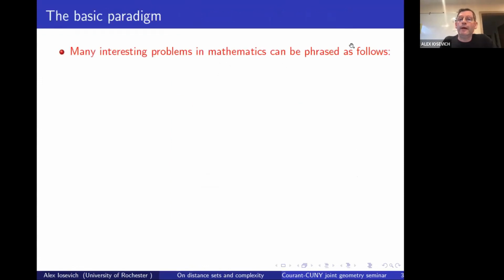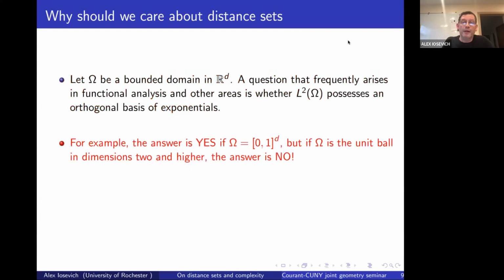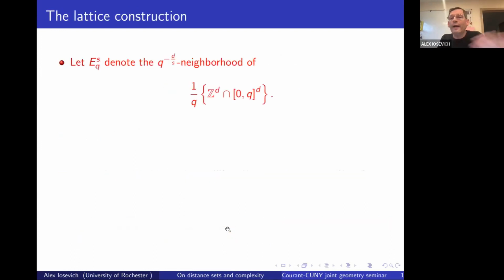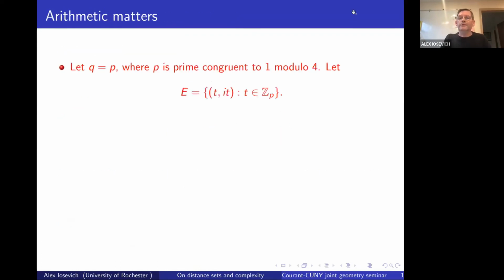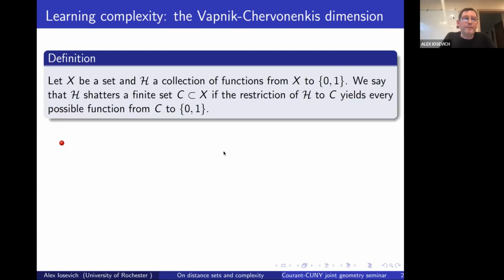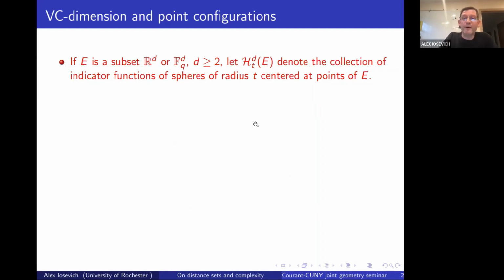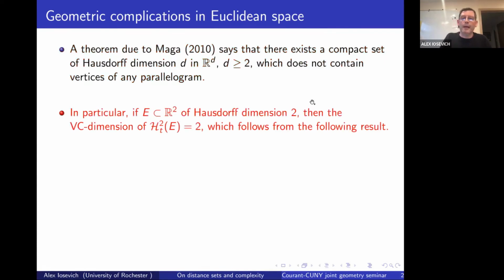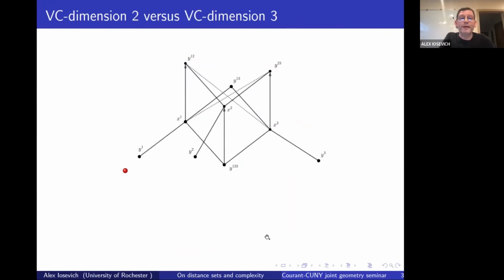Alex Iosevich: On distance sets and complexity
Talk given in the NYU CG seminar. 2/7/2023.